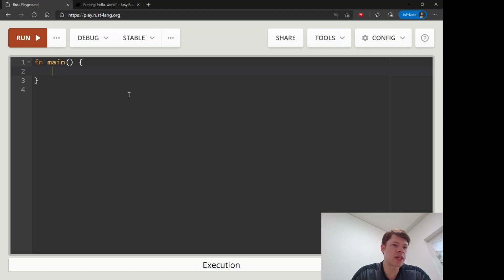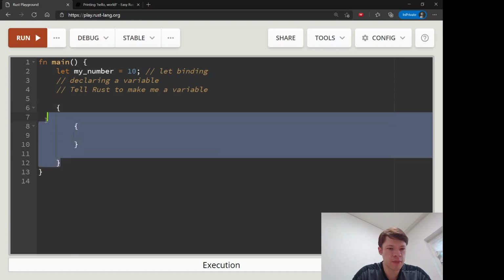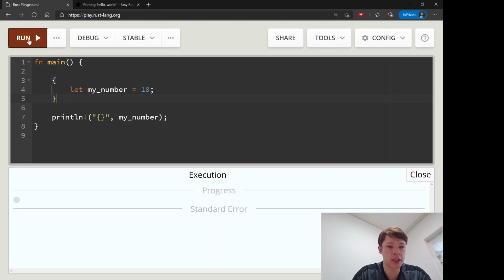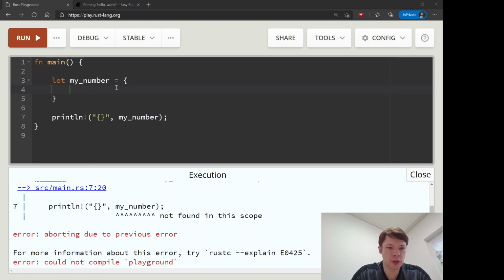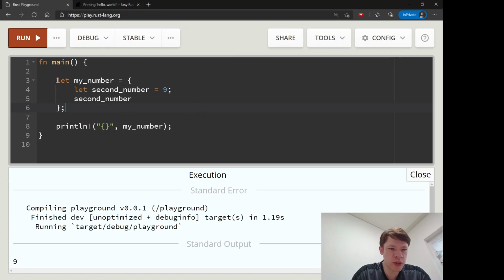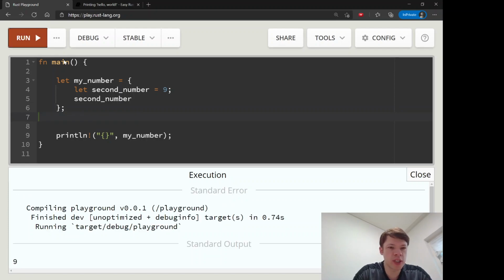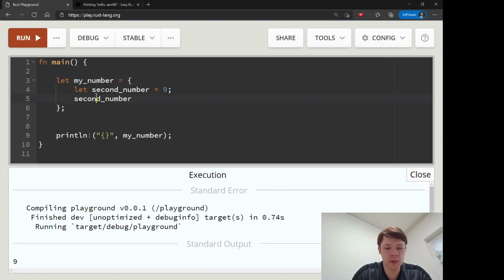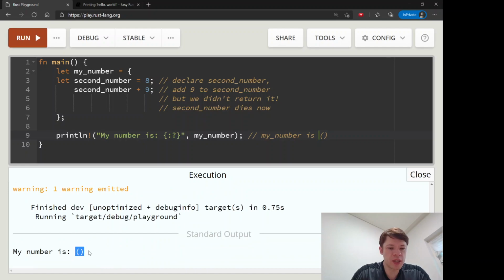Easy Rust 006: Declaring variables and code blocks